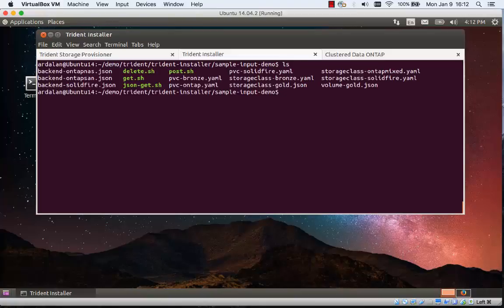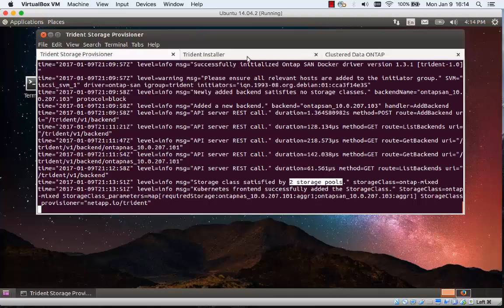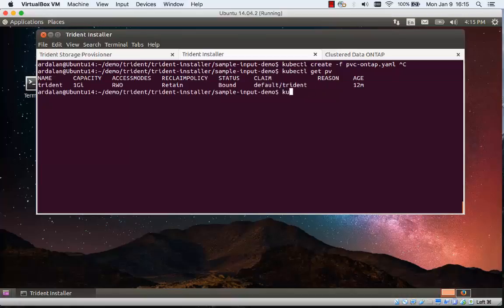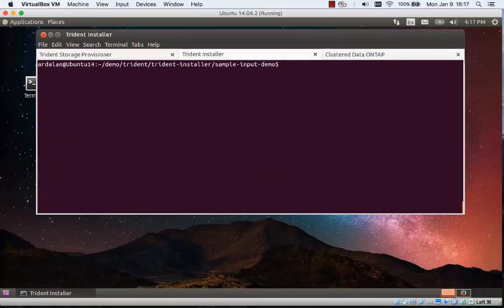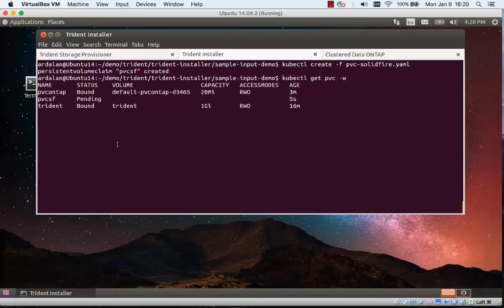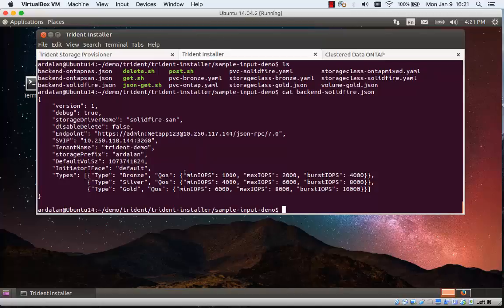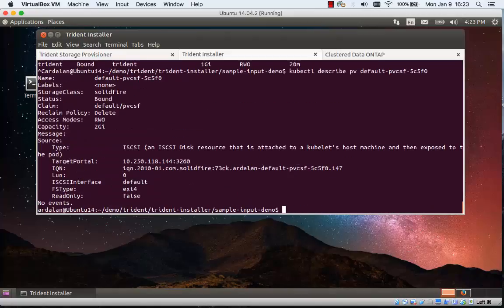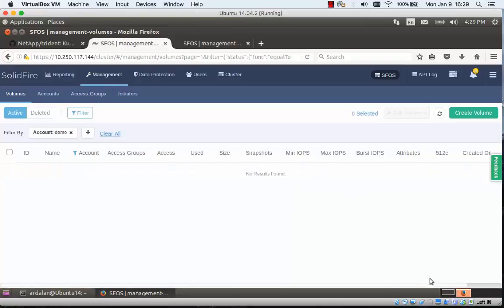Using Trident to provision basic persistent volumes with Kubernetes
This is part three in a series which examines using NetApp's Trident project as a dynamic storage provisioner for Kubernetes 1.4+.

This video explains the process of using Kubernetes, configured with Trident, to dynamically provision storage for containerized applications.